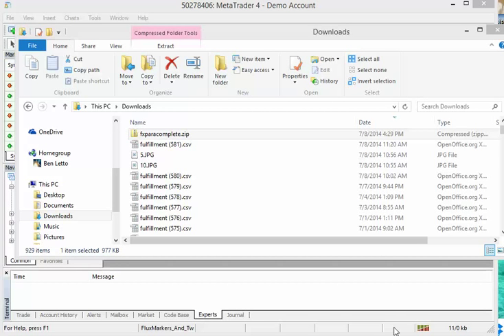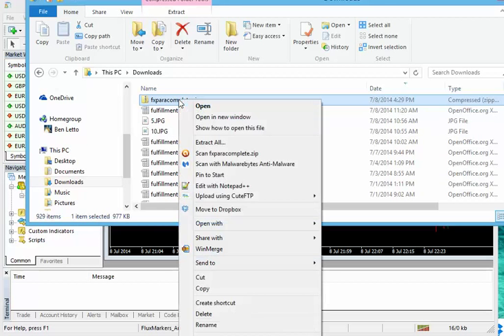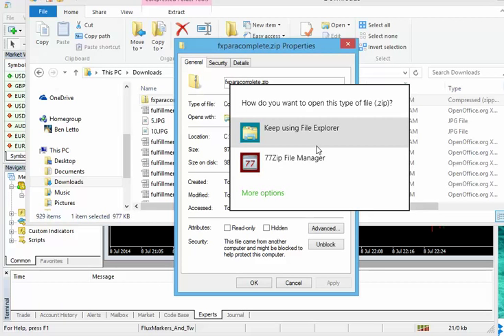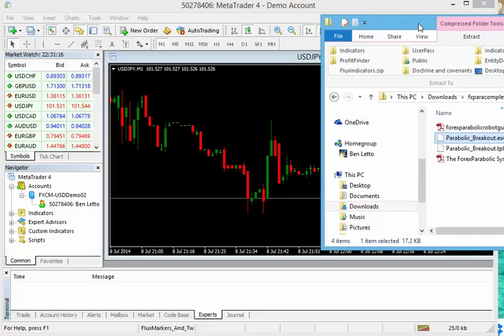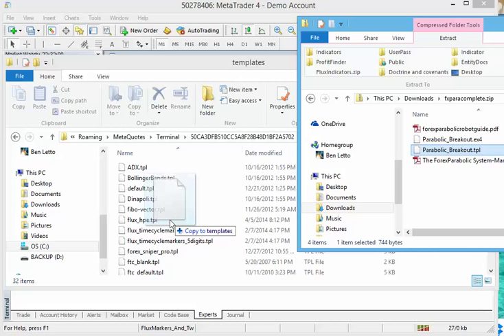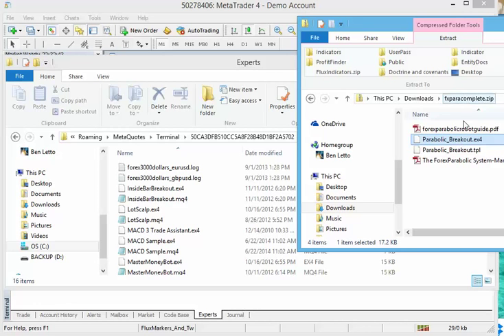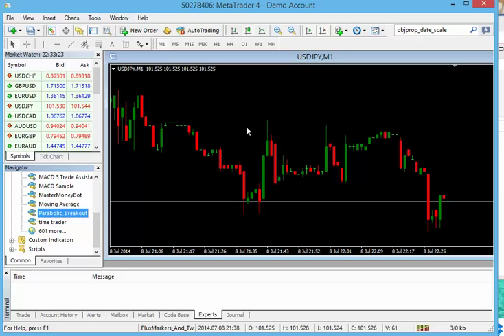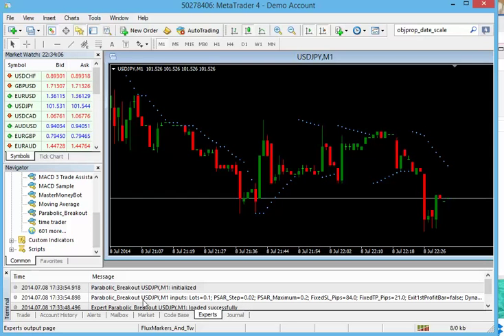How to install an EA (expert advisor) to new Metatrader MT4 build 600 or higher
How to install an EA (expert advisor) to Metatrader MT4 build 600 or higher.  installing expert adviser to new metatrader mt4 build